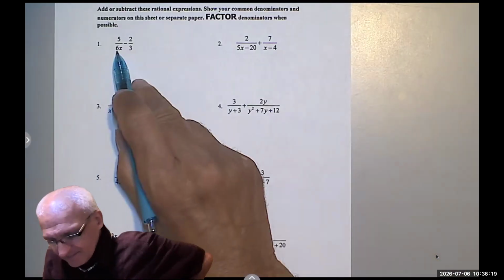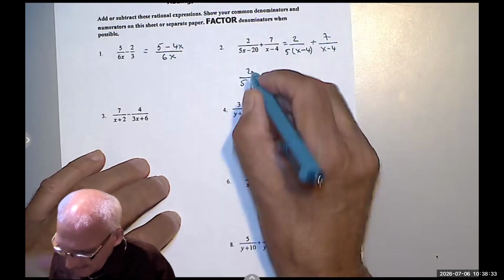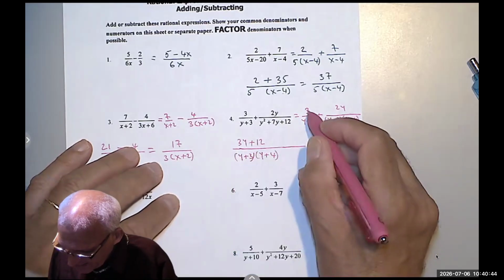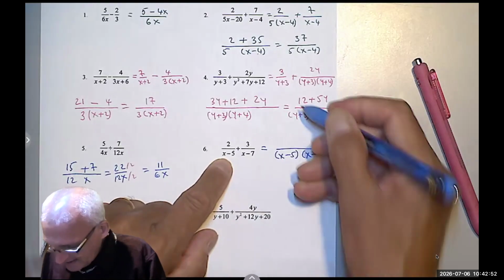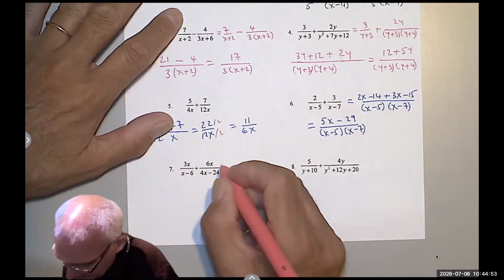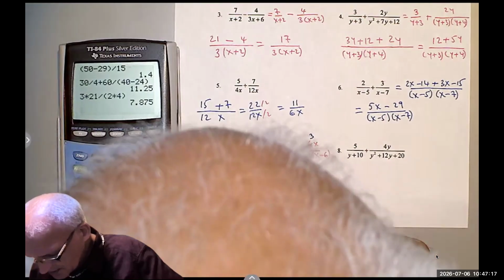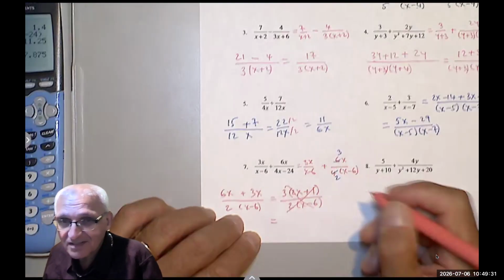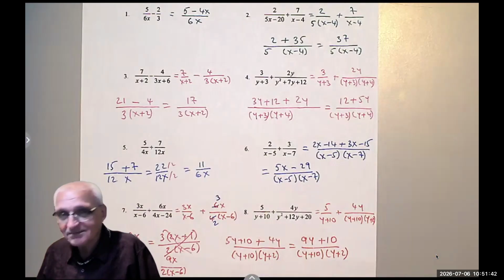Lesson 28 Adding & Subtracting Rational Expressions | Step by Step Algebra Tutorial for Beginners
Confused about adding and subtracting rational expressions? This easy-to-follow algebra lesson walks you through every step, from finding the least common denominator (LCD) to factoring denominators, combining fractions, simplifying results, and avoiding common mistakes.

Whether you're taking Algebra 1, Algebra 2, College Algebra, or preparing for the SAT, ACT, GED, or placement exams, this lesson will strengthen your understanding of rational expressions with clear explanations and worked examples.

📘 In This Lesson You'll Learn:

✅ How to add rational expressions
✅ How to subtract rational expressions
✅ Finding the Least Common Denominator (LCD)
✅ Factoring denominators before adding or subtracting
✅ Combining fractions with unlike denominators
✅ Simplifying rational expressions correctly
✅ Factoring quadratics to find common denominators
✅ Checking your answers quickly using substitution

Topics Covered
Least Common Multiple (LCM) and Least Common Denominator (LCD)
Factoring binomials and trinomials
Rational expression operations
Cross multiplication concepts
Algebra shortcuts

👍 If you found this lesson helpful:

Share this lesson with classmates and friends
Leave your questions in the comments—I reply whenever I can!